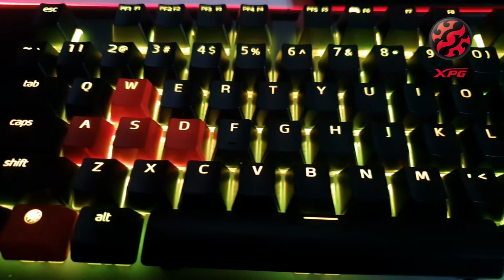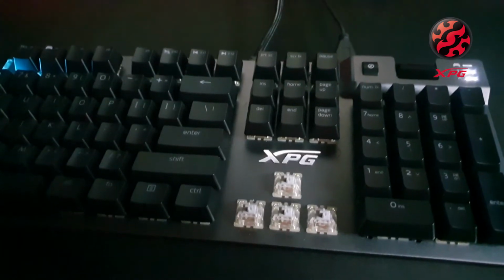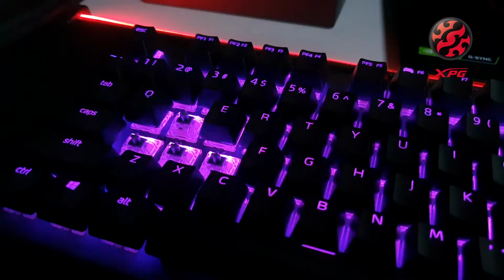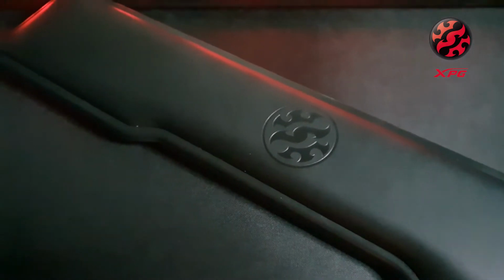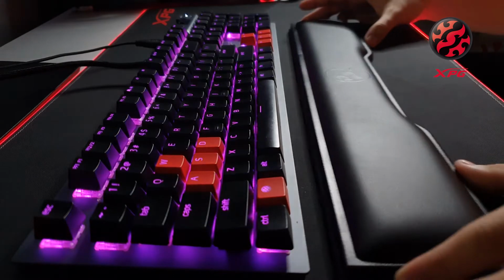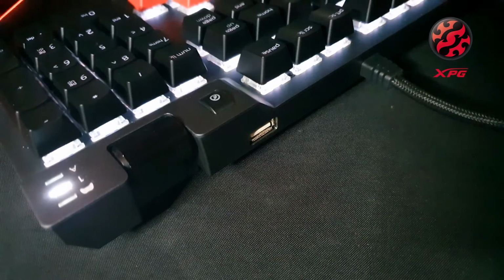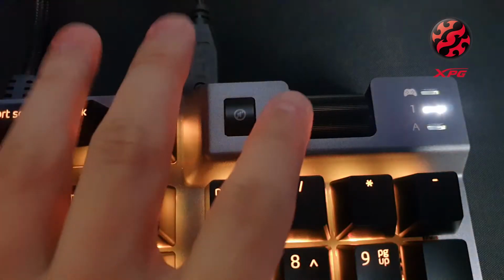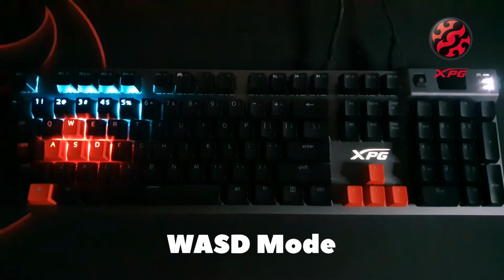XPG Summoner RGB Gaming Keyboard | Feedback Review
Here's a review of the XPG Summoner RGB Gaming Keyboard.

Let me know what you think of the XPG Summoner in the comments section

Happy gaming!